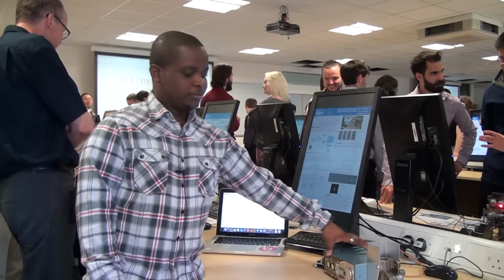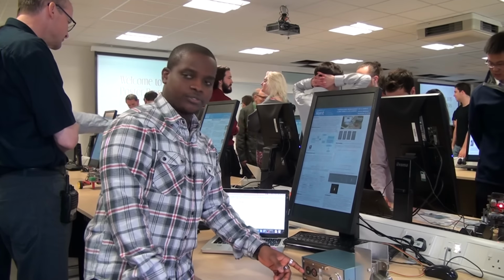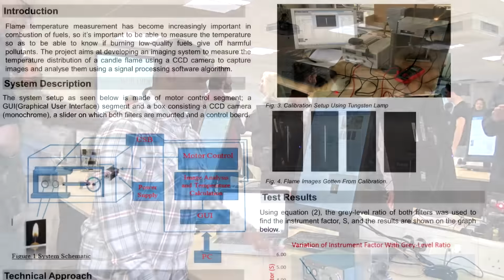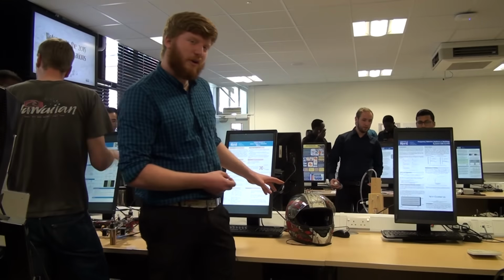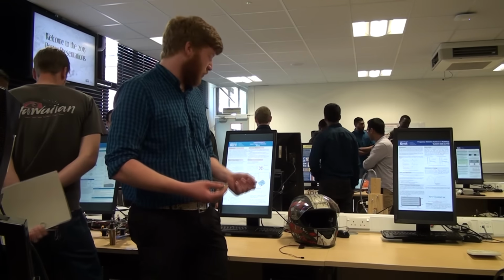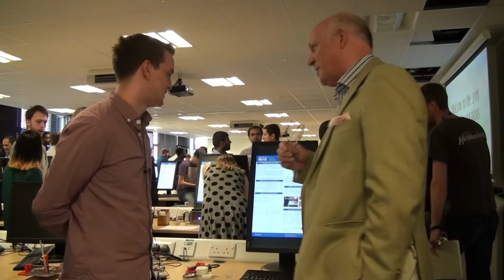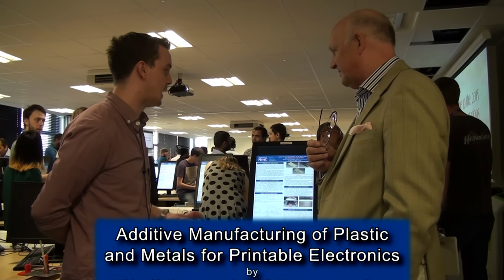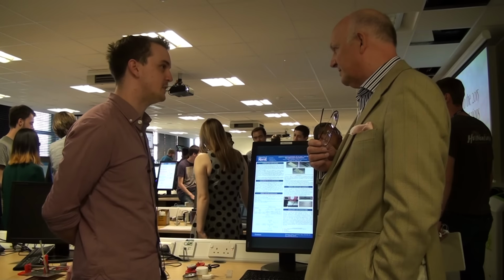Final Year Engineering Project Poster Presentations - 13th May 2015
The School of Engineering and Digital Arts at the University of Kent in the UK presents this video.